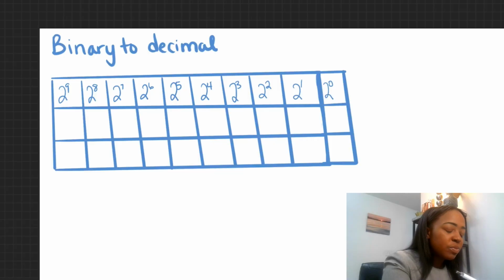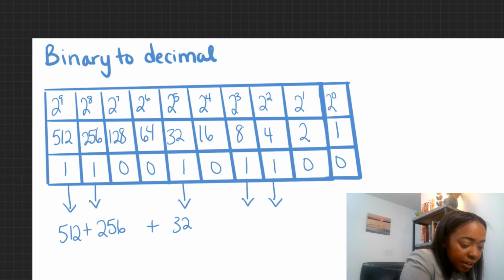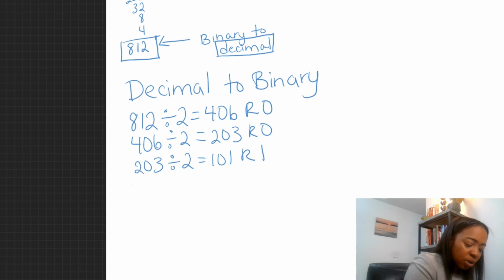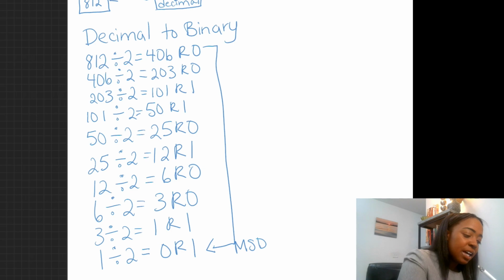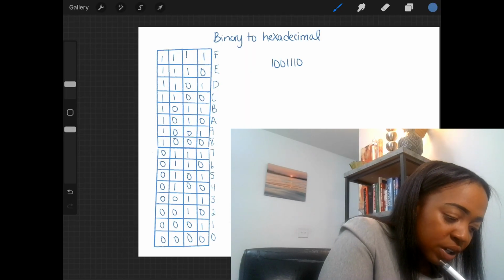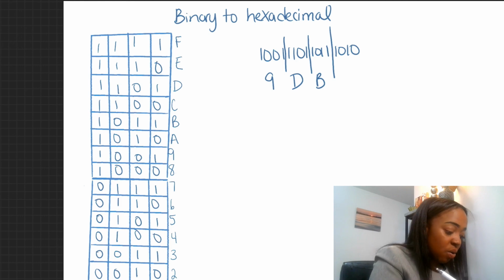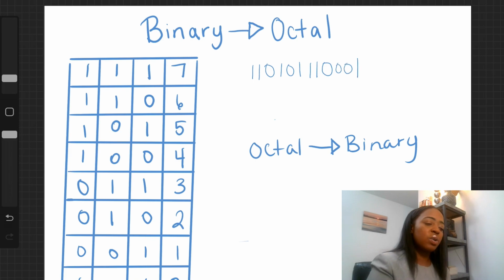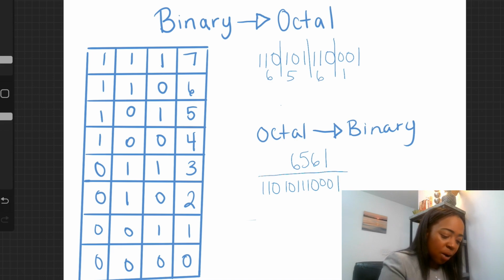Number Conversions (decimal to binary, hex to binary, octal to binary)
This video is a demonstration on how to convert Binary to decimal, Binary to Hexadecimal, Binary to Octal, and Vice Versa.